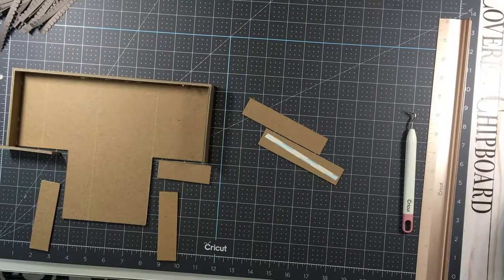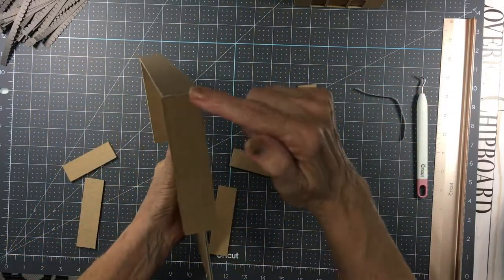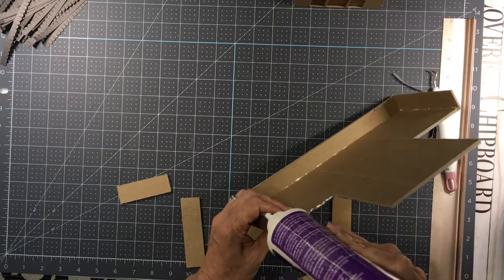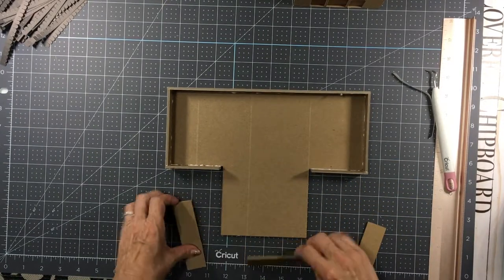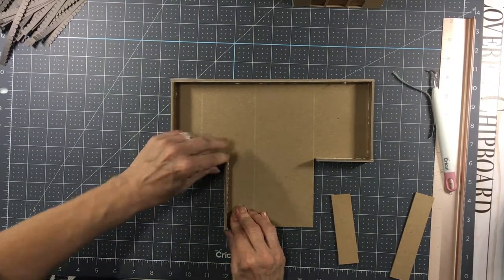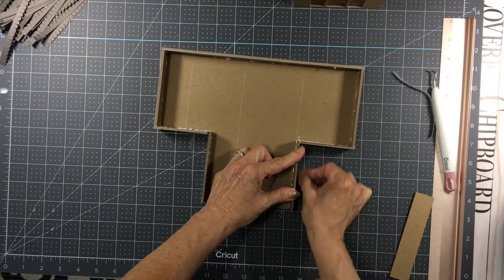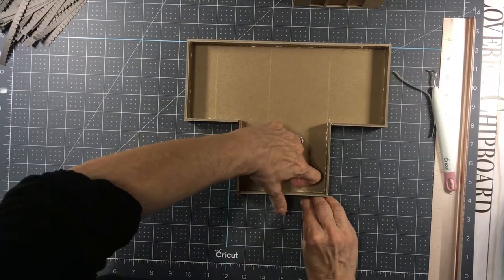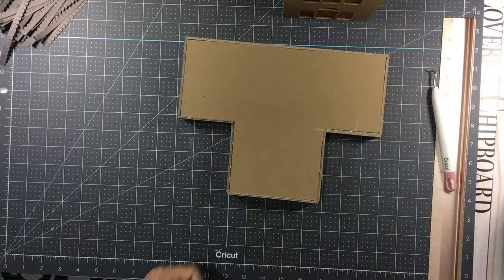TCCHaunted House Part 4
Teri Hanson
The Covered Chipboard
ChalkNInk
Weatherford TX